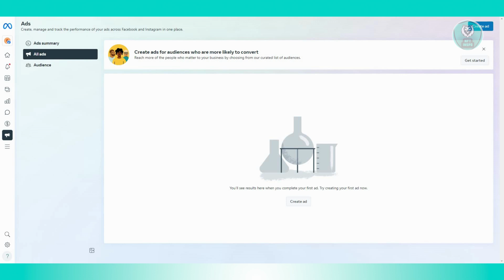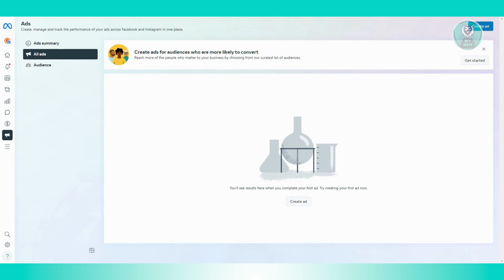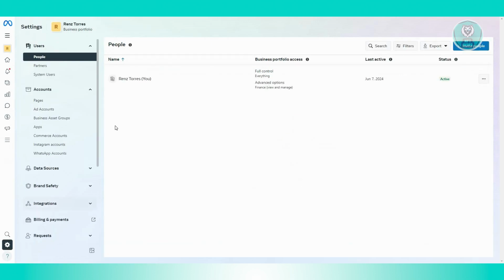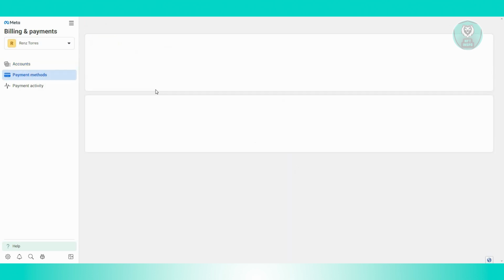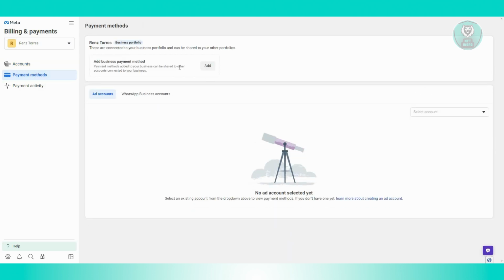How To Fix The Facebook Ads Not Delivering Problem (2025)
If you want to be able to fix the Facebook ads not delivering problem, then this video will be perfect for you!